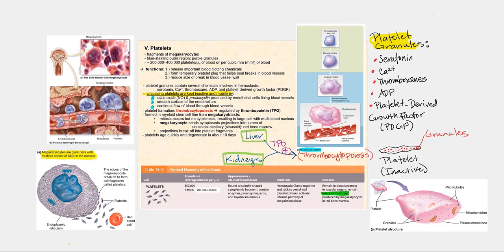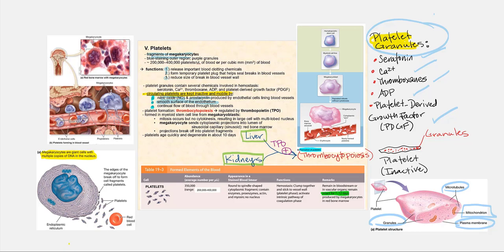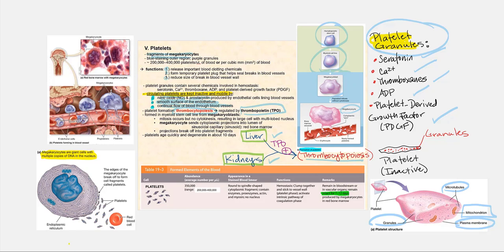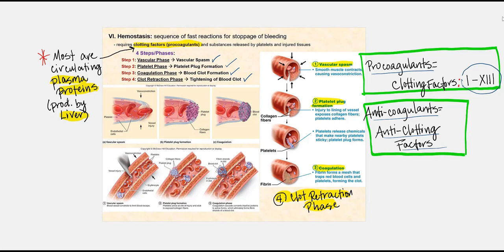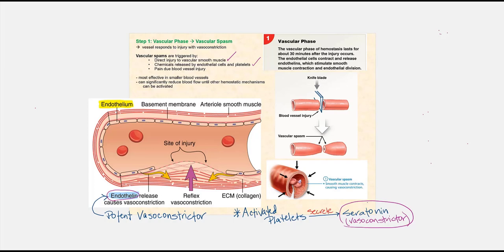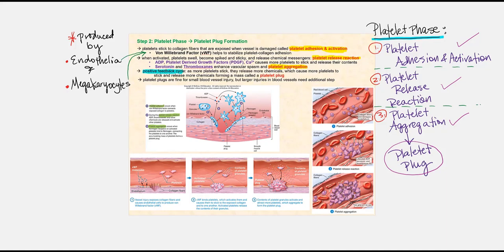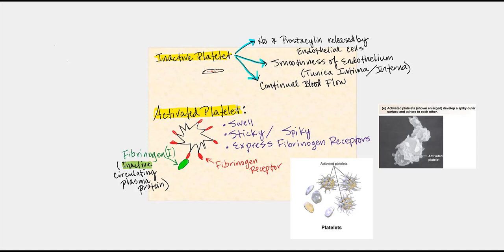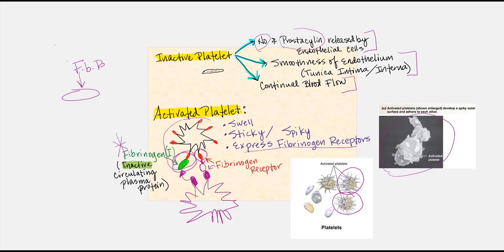Lecture Video 8: Blood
Components & functions of blood